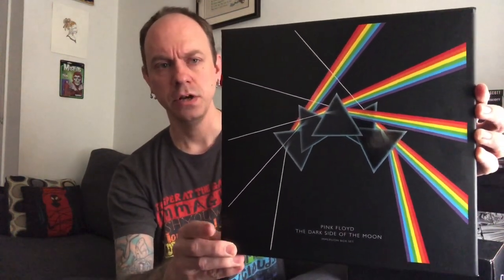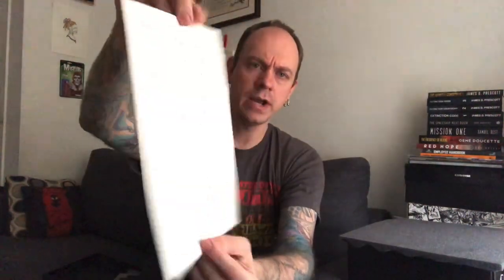Pink Floyd - Dark Side Of The Moon - Immersion Boxset Review & Unboxing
This is a review and unboxing of Pink Floyd’s Dark Side Of The Moon Immersion boxset released in 2011.